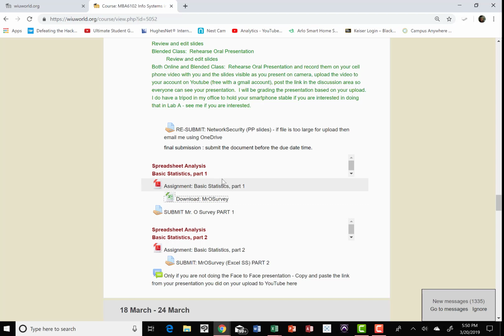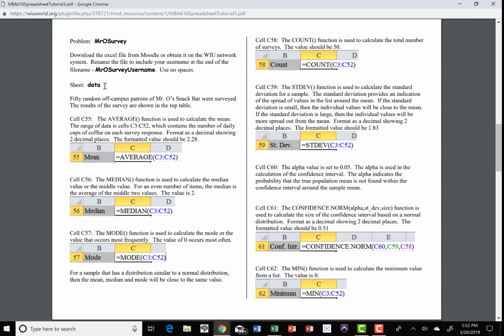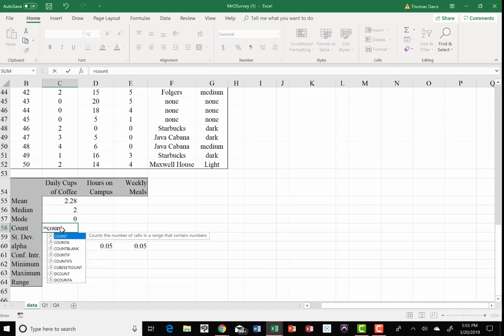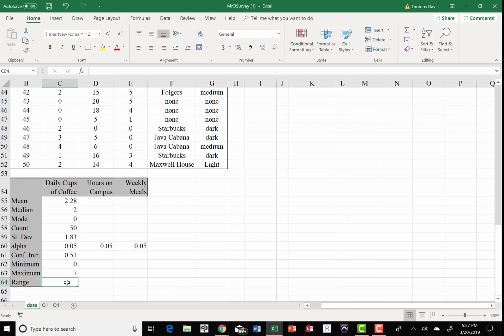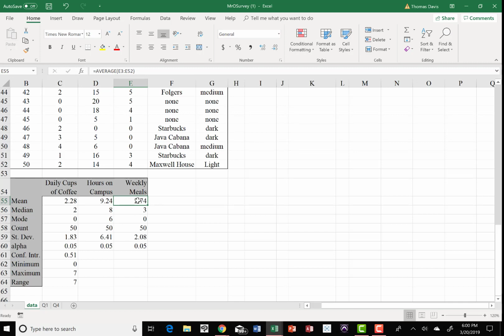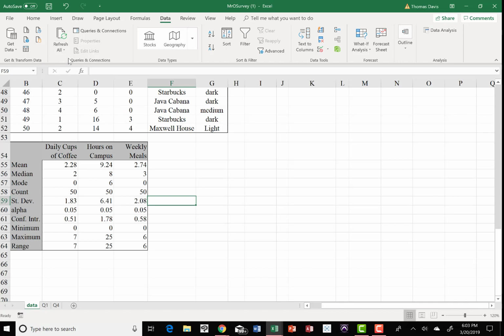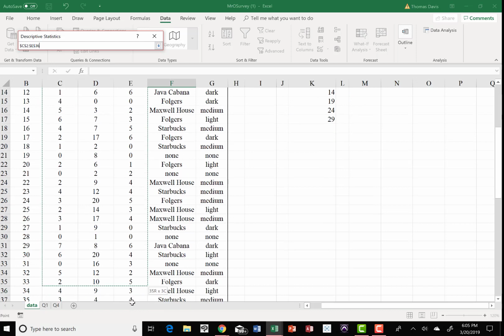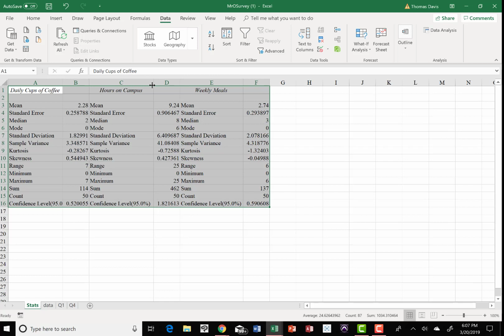MBA 610 - Basic Statistics overview with Excel Part 1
Basic statistical overview using the Mr. O Survey found in Week 5 for MBA 610